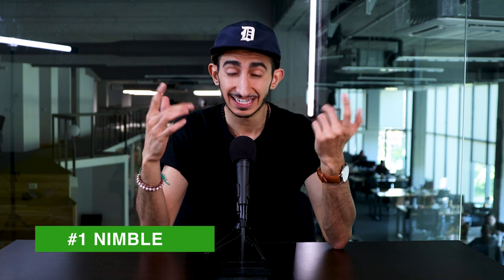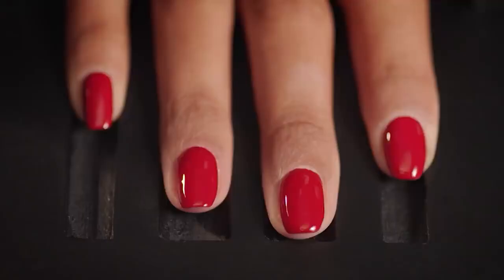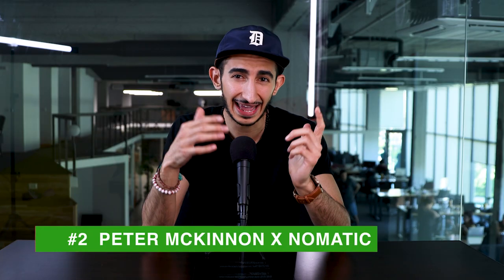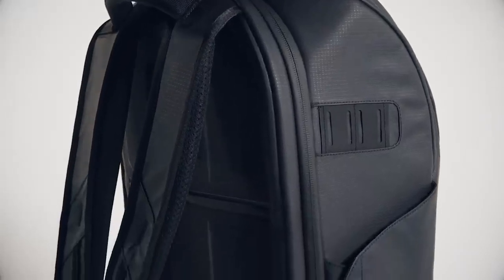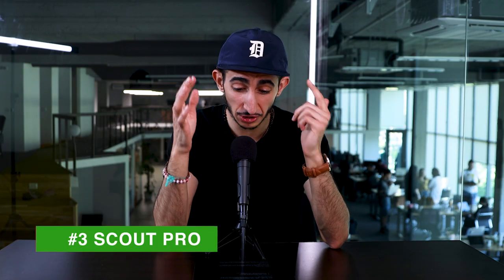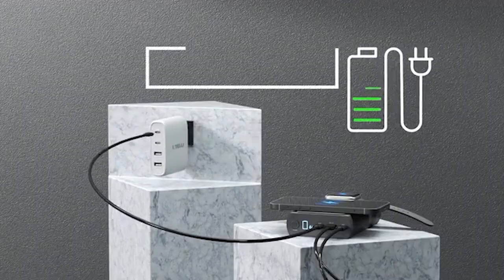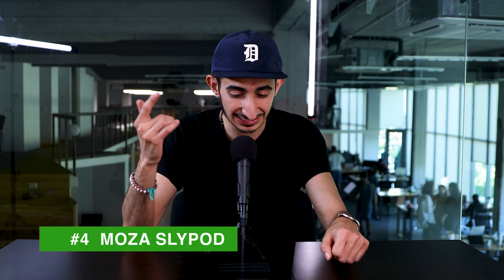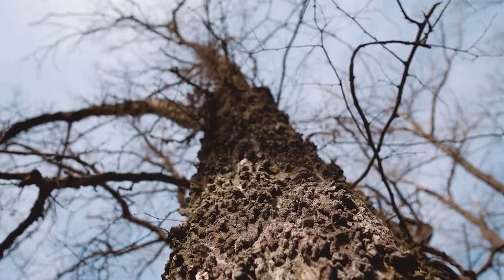Tech I Want News | The Peter McKinnon Pack!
Welcome to the Tech I Want weekly wrap-up, where we cover the 4 HOTTEST products in crowdfunding NOW, along with the top Tech News.

Time Codes
00:00 Intro
00:24 Nimble - The Best Nail Painter Machine
01:42 NOMATIC x Peter McKinnon - The Best Camera Bag
03:27 ScoutPRO - The Best Wireless Charger
04:45 Moza Slypod Pro - The Perfect Camera Monopod
06:05 Disclaimer - Backing is Not Buying

In this week’s Tech I Want… We hit the 4 crowdfunding products that could become very successful. We’ll quickly cover the benefits of each product, giving you a necessary taste of what they offer.

Before we start, be sure to like and subscribe so we can finally get food to eat.… I mean… so you can stay an insider in the confusing world of technology
Alright… Let’s dive in!

Hottest products in Crowdfunding this week:

✅Nimble - The Best Nail Painter Machine
Salon Quality Nails From The Comfort Of Your Home
The time has come to cancel your salon appointment. Forever… Or at least your at-home paint sessions. You could have Picasso paint your nails, or you can have High-Res micro cameras capture every angle of your nails, 3D process it, then perfectly apply 4 layers of paint within 10 minutes… it’s called the future. You should try it sometime..

Dry, perfectly painted nails in under 10 minutes? Check out this nail painting machine for yourself!

✅NOMATIC x Peter McKinnon - The Best Camera Bag
The All-Day Everyday Photography Pack by Peter McKinnon
You might have the ideal backpack, travel pack, or photo pack. But Peter McKinnon thinks you can do better… Waaay better. The famed Youtuber came out and collaborated with Nomatic to create an everyday/travel/photo backpack… And it’s awesome. Completely modular, water-resistant. Did we say awesome?

Best camera bag combo of 2021? Check out the Peter McKinnon x Nomatic collab!

✅ScoutPRO - The Best Wireless Charger
The 240 Watts Of Power In Your Pocket
Your powerbank. It may be powerful, it may be portable, but can it charge 5 devices all at the same time, including your laptop? Yeah, we have covered many power banks, especially some hefty bricks (this one is no exception)… but if you’re looking for nothing but power with enough portability to fit in your back pocket, this one's for you.

But is it the best wireless charger around? Let’s see!

✅Moza Slypod Pro - The Perfect Camera Monopod
The Last Tripod (You Won’t Need Anything Else)
Out in the woods… grabbing that amazing B-Roll.  Your loyal tripod is there,  but it’s time to pull out your rig for some smooth dynamic shots. Wait no, you need your jib. Monopod? Nah, you left all the heavy gear in the car. Damn...

Don’t worry. Leave all that junk in the trunk, and grab the world’s first electric adjustable camera monopod - Moza Slypod Pro. The Jig is up! Or is it the rig… Monopod? No, no tripod. (D) All of the above.

Remember:
Backing is not buying. Backing crowdfunding products is investing in someone’s dream - not like going to the supermarket. We do our best to only cover products that we believe will be successful, however, some campaigns fail and pledges are often late. So back smartly, have patience, and enjoy the ride.